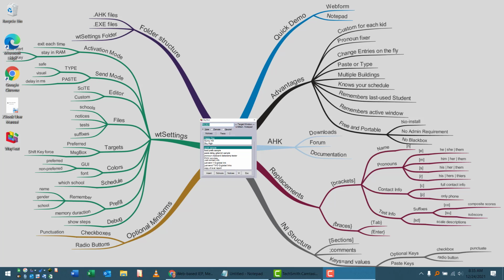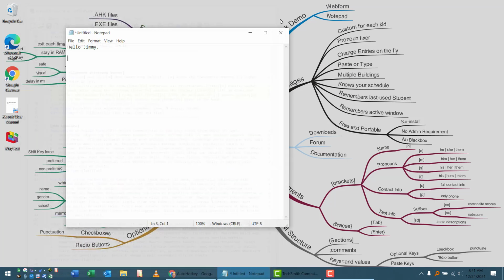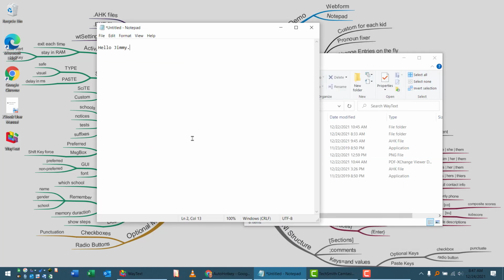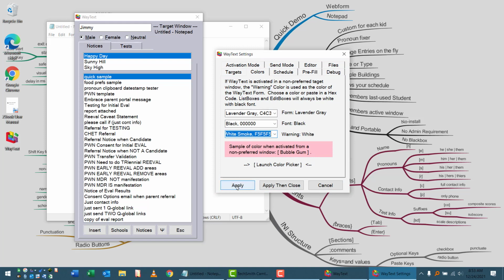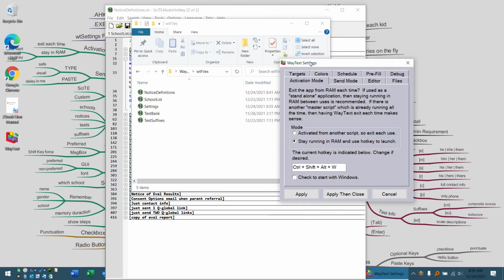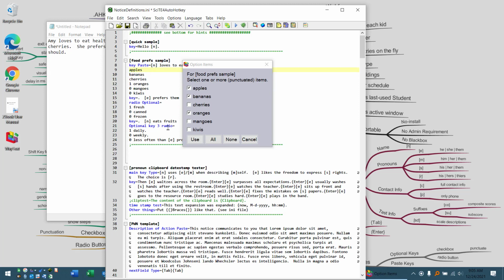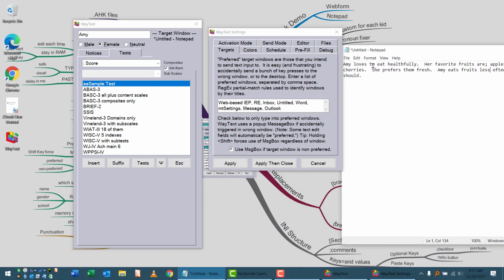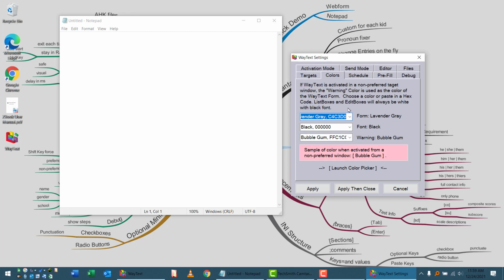WayTextDemo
WayText is a boilerplate text entry tool made by a school psychologist.